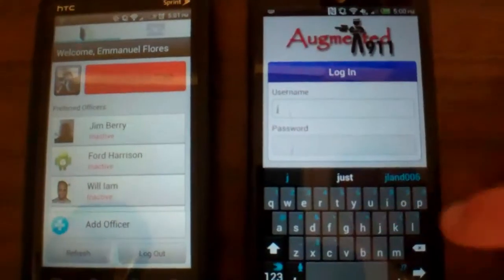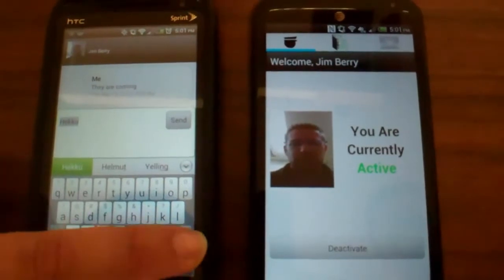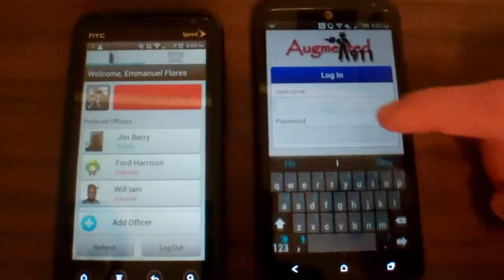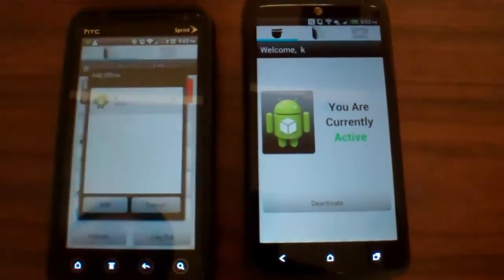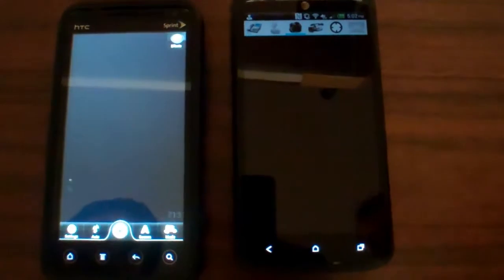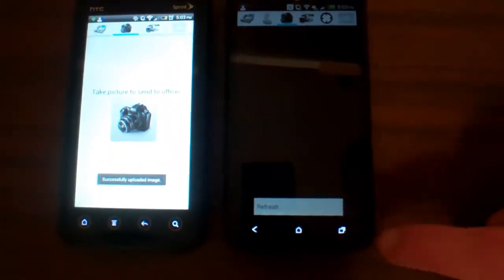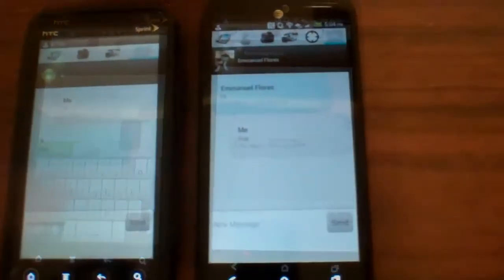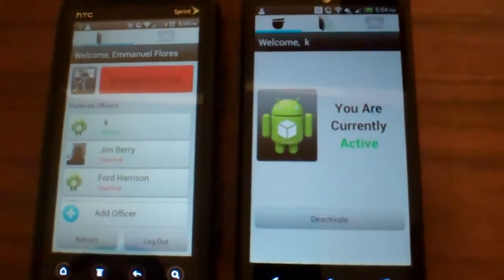Augmented 911 Application for Android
This app could be used to directly connect a regular civilian with a police/security officer. The app supports audio calling, instant text messaging, and video chatting (all using internet service). The app also allows pictures to be sent and viewed, and gps location to be seen on a map by the officer. This video demonstrates some of these features.